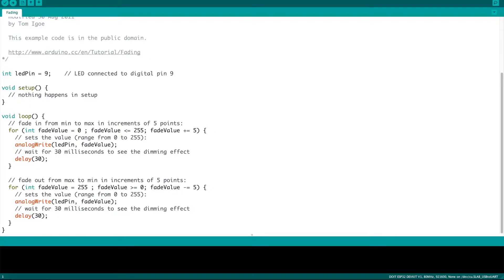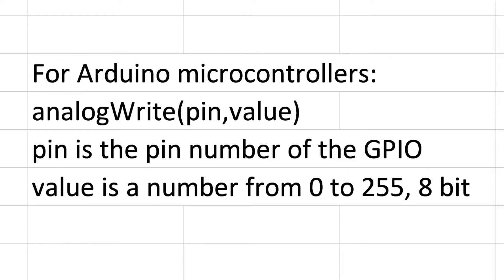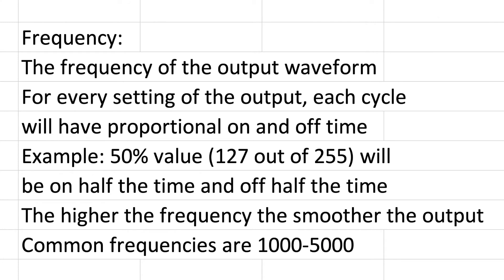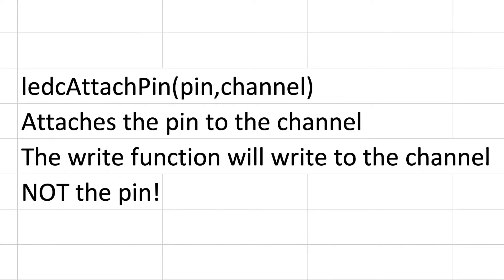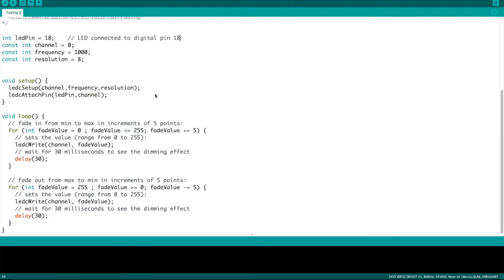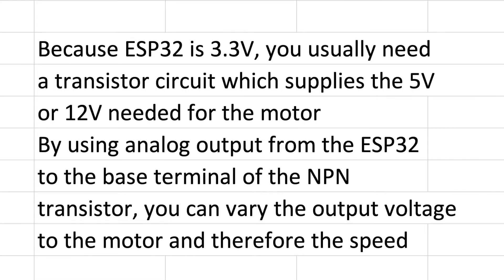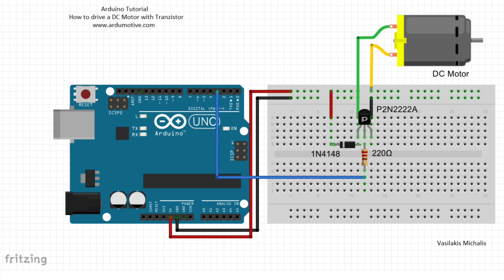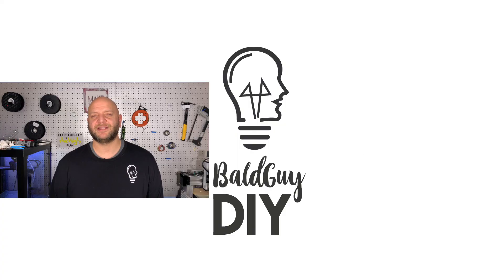ESP32: How to Setup An Analog Output for LED dimming, DC motor control, Etc.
In this video I explain the way analog output is declared and performed with ESP32 microcontrollers and the Arduino IDE.  It's a fair bit more complicated than analogWrite, but it's still pretty simple.